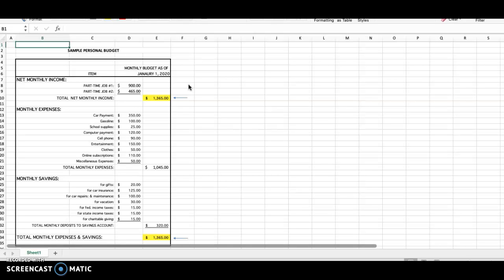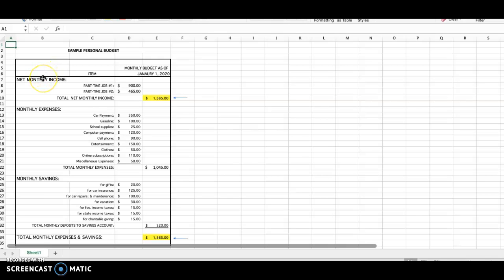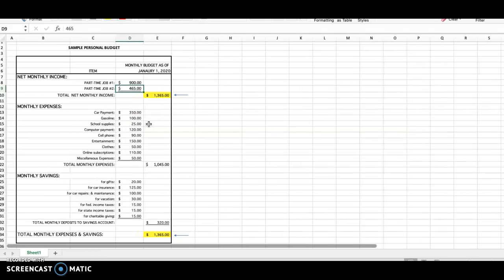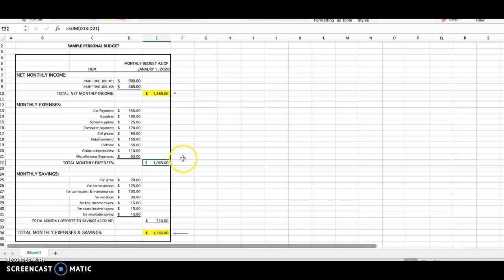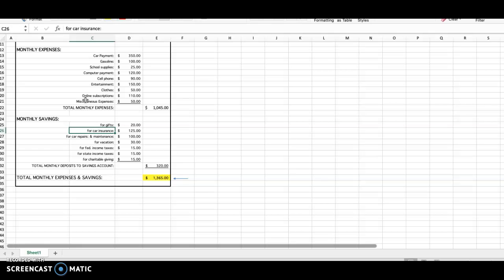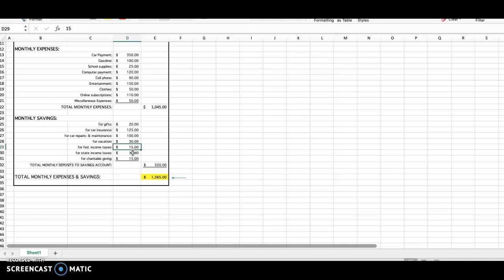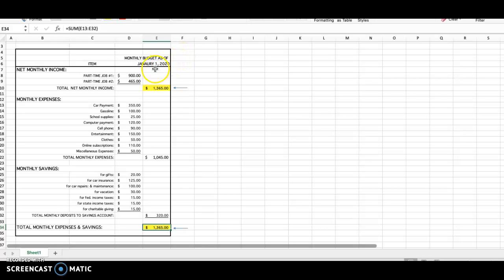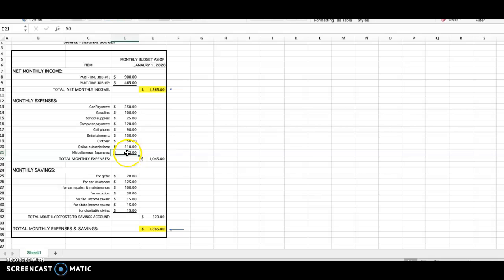Sample Personal Budget, 2019-20